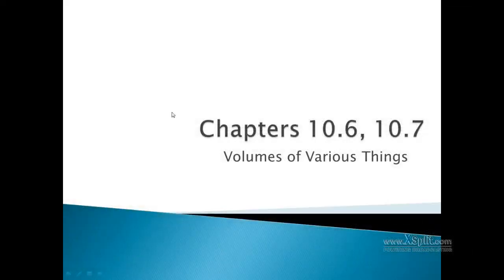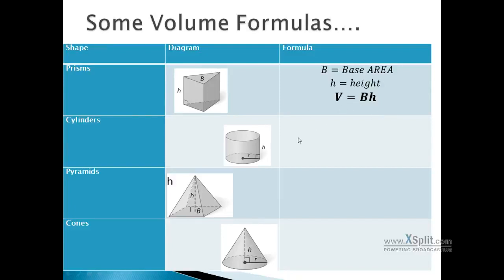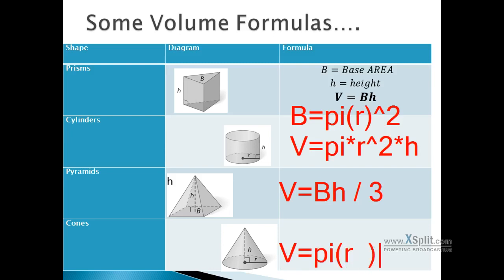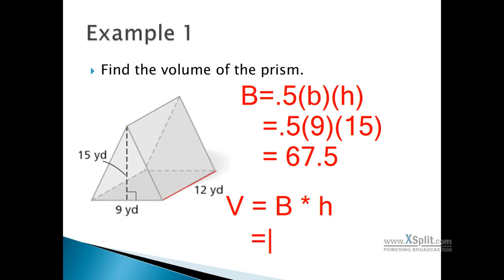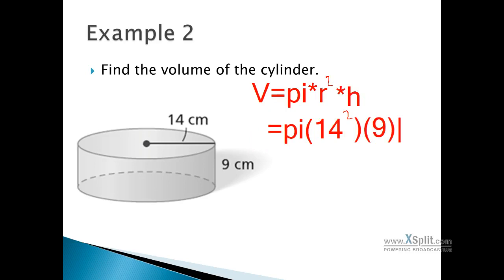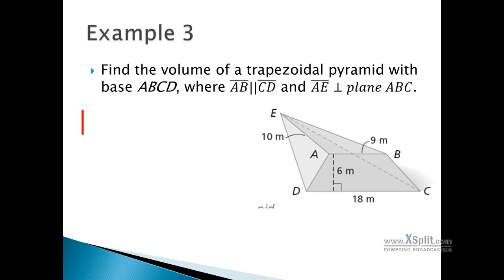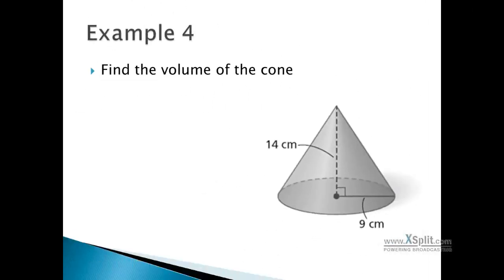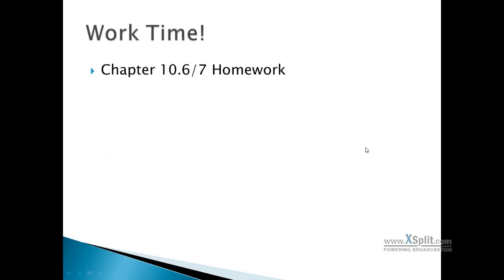Chapters 10.6 and 10.7: Volume of 3D Figures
Mr. Reece